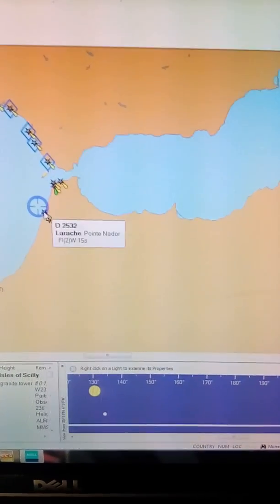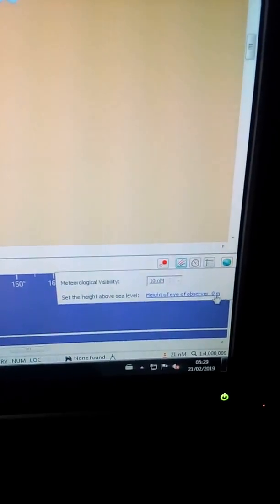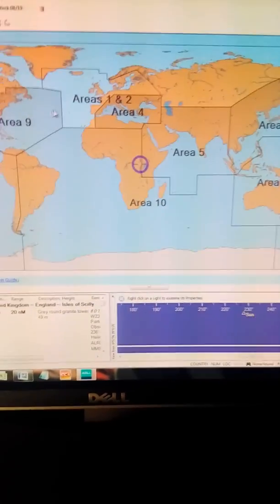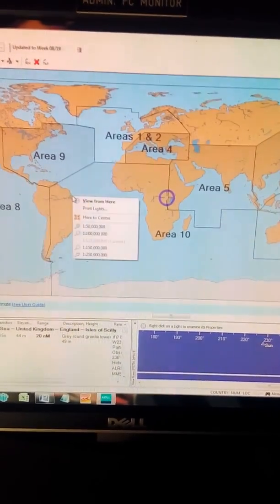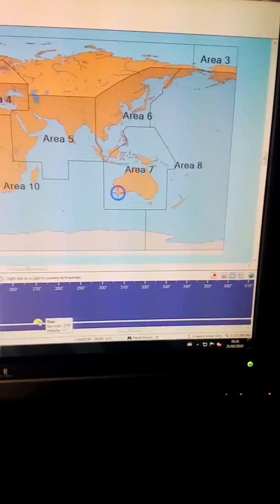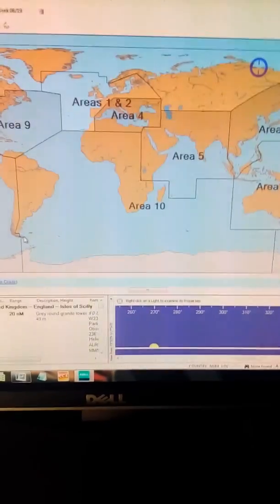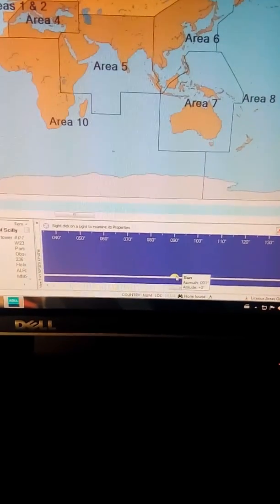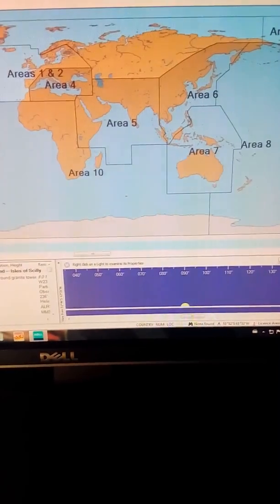Rough plot similar to Gleason's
Rough plot of continents using sun's bearing(AZ) & altitude(alt) as predicted in the Admiralty Digital List of Lights..